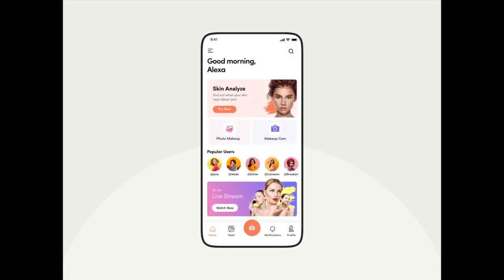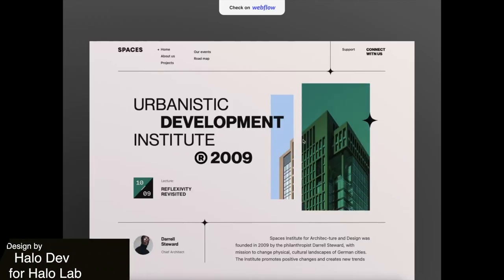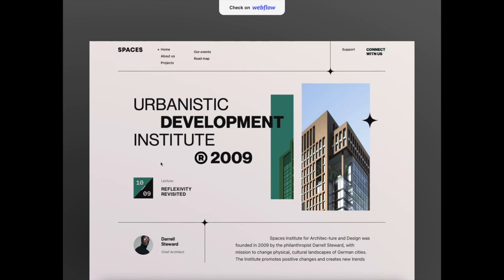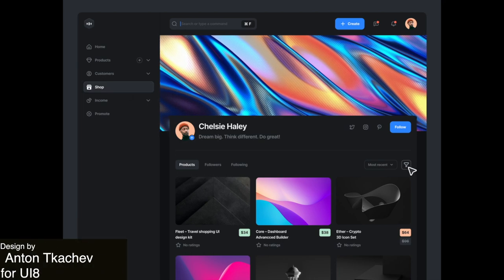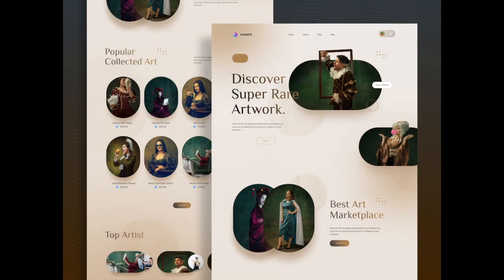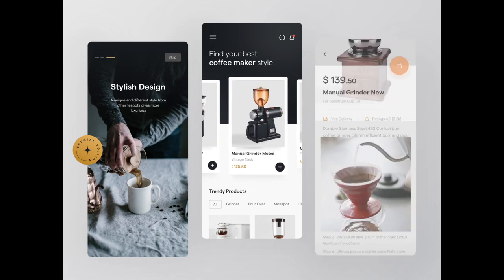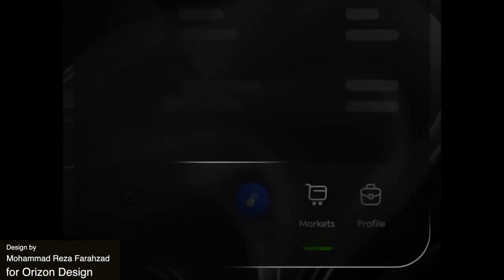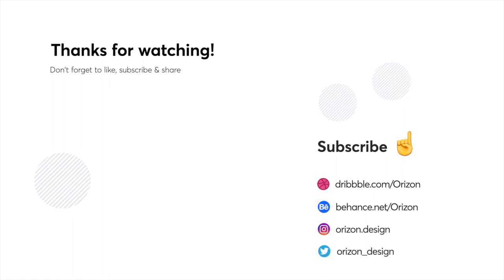AMAZING Animation design inspiration!! Best UI/UX App & Web Design for this week!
Generative color for AI assistant
Gleb Kuznetsov

Spaces Urbanistic Landing on Webflow
Halo Dev for Halo Lab

Adventure ride
ranganath krishnamani

Core Dashboard — Interaction Concept III
Anton Tkachev for UI8

Digital Art NFTs - Landing Page
Permadi Satria Dewanto for Plainthing Studio

ColdnBrew - Coffee Machine Mobile App ☕️
Azie Melasari for Odama

DIOR AR (Makeup) - Skincare flow Experience.

Tab Bar Animation - Dark Version
Mohammad Reza Farahzad 🏆 for Orizon: UI/UX Design Agency